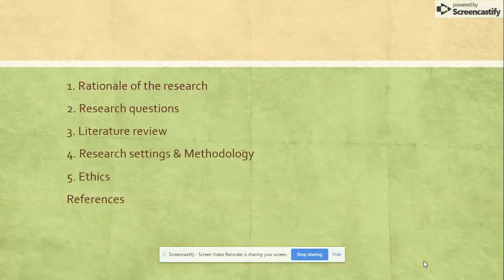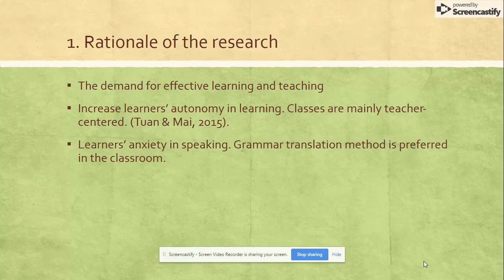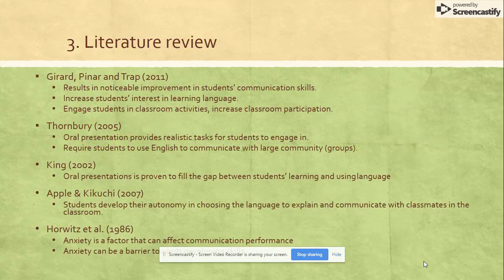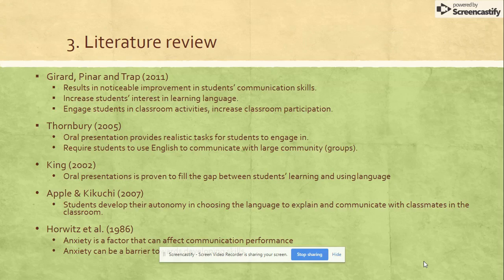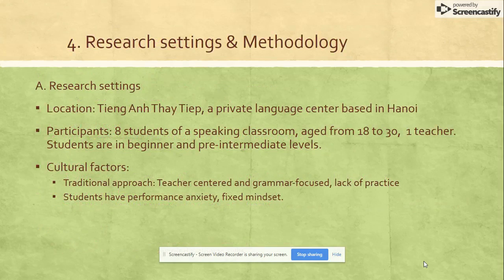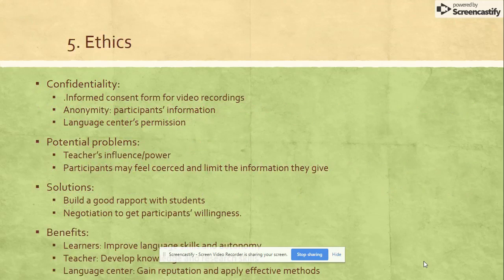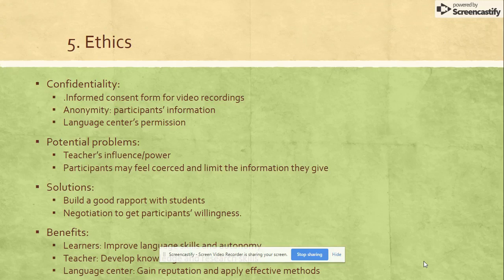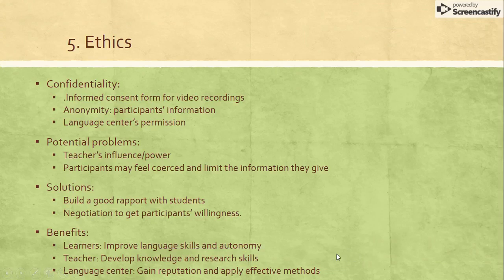AED5009_4605615_Le Thanh Thao_ Assignment 2